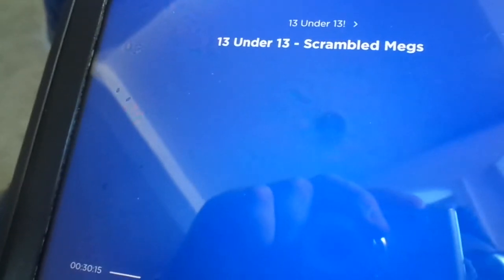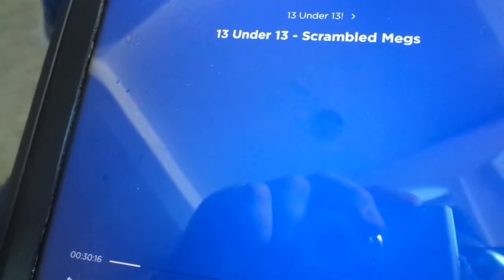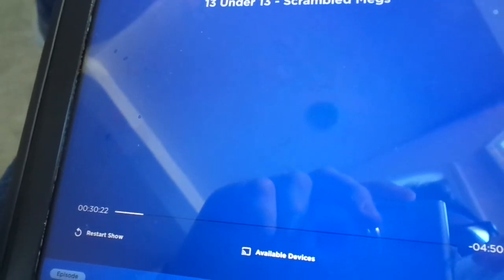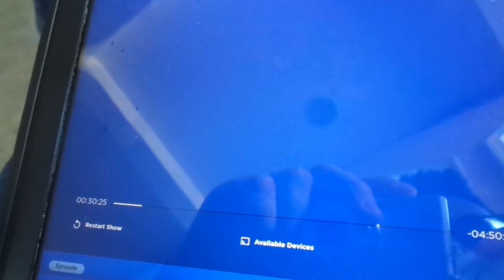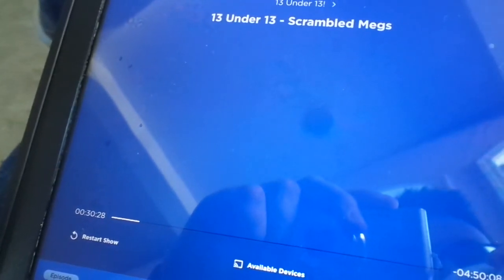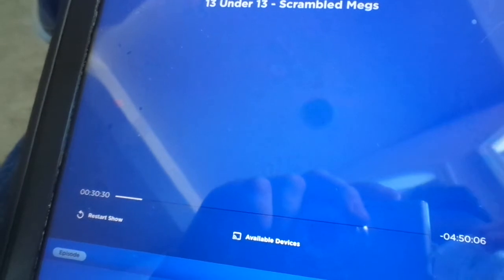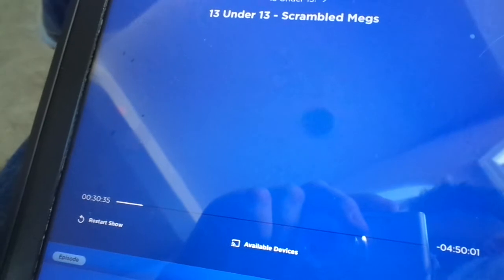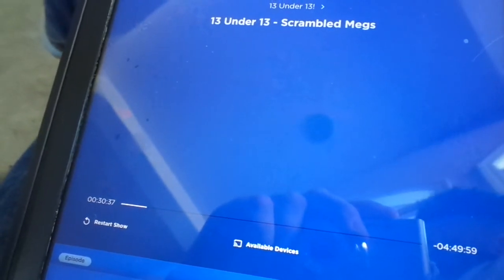Scrabble Megs 13 under 13